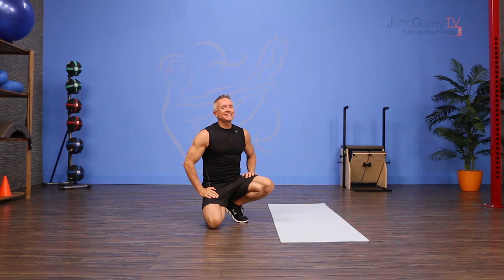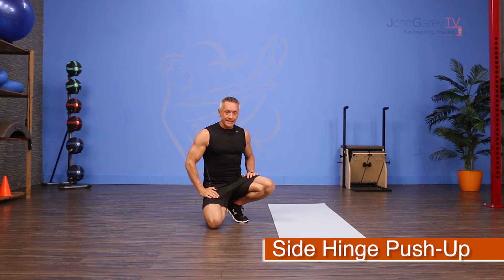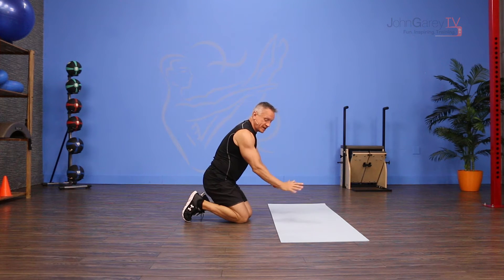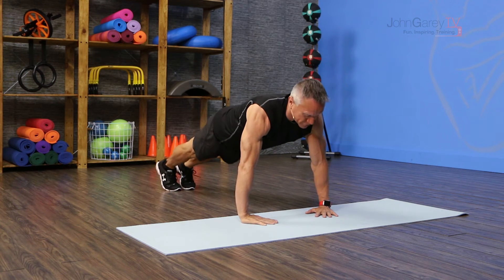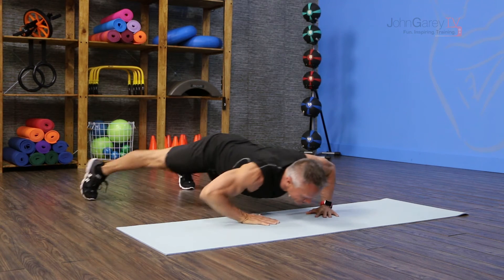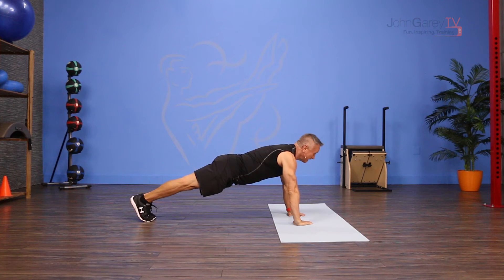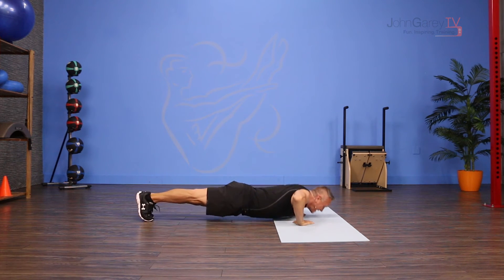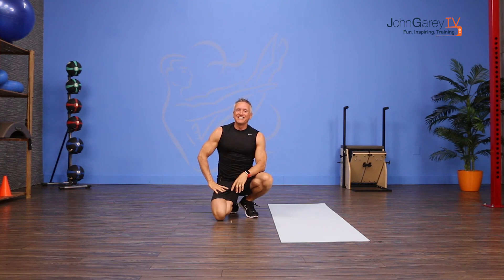Side Hinge Push-Up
JohnGareyTV.com presents the Move of the Day: Side Hinge Push-up. I love a good challenging Push-up and this one certainly fits the bill.  It requires strength and a little coordination.  Be sure to stay low during the hinge portion, or you're cheating.  :)